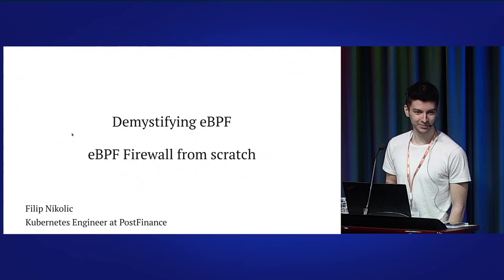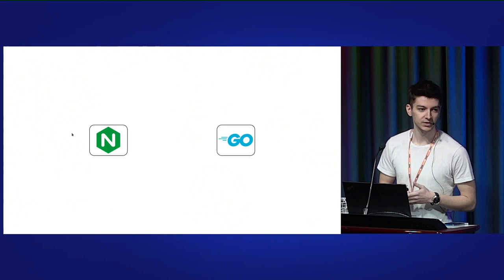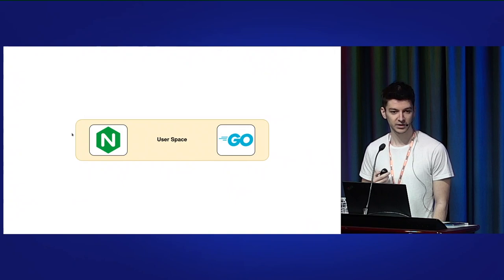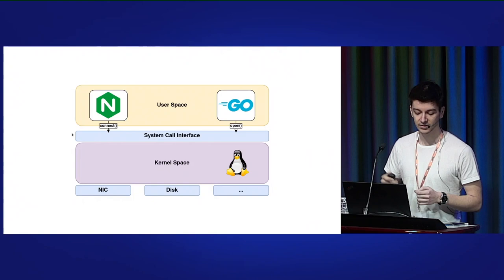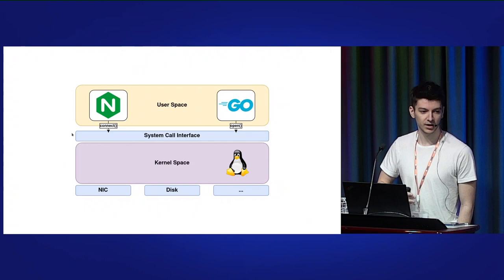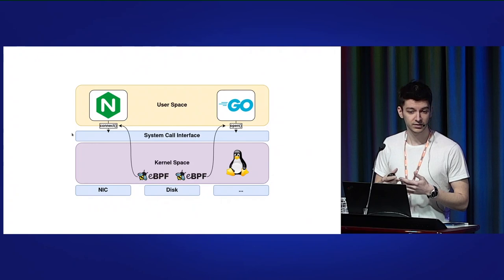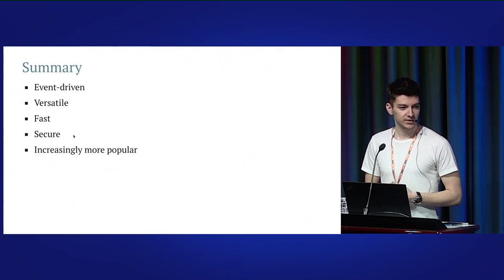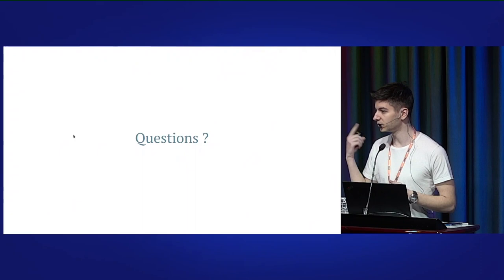Filip Nikolic – Demystifying eBPF - eBPF Firewall from scratch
eBPF has emerged as a powerful technology for extending the Linux kernel, enabling users to safely and efficiently run custom code within the kernel. One of the most popular applications of eBPF is in the realm of
networking, where it is used to implement high-performance firewalls and other security-related functionality.

eBPF is becoming increasingly popular in the cloud-native ecosystem, with many CNCF projects utilizing its capabilities, including Cilium, Calico, and Pixie to name a few.

This talk aims to demystify eBPF and demonstrate how it can be used to build a firewall from scratch. By highlighting core concepts of eBPF, attendees can better understand how it is being used in real-world scenarios,
by various CNCF projects and how it can be applied to their own use cases.